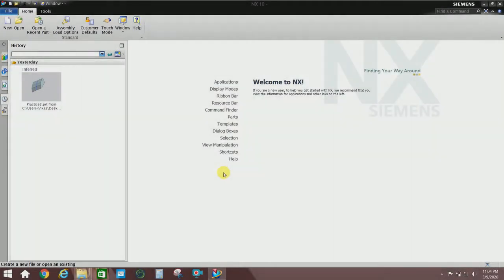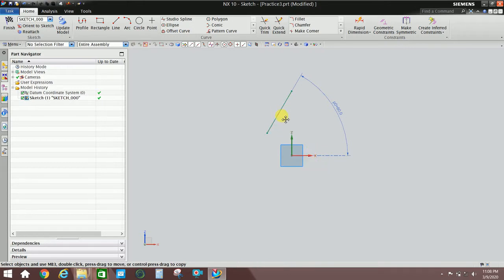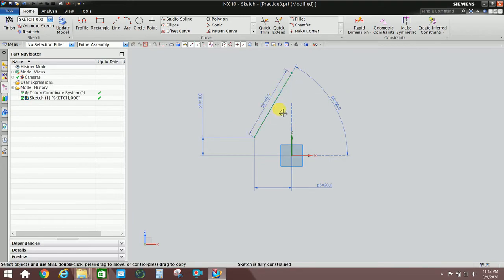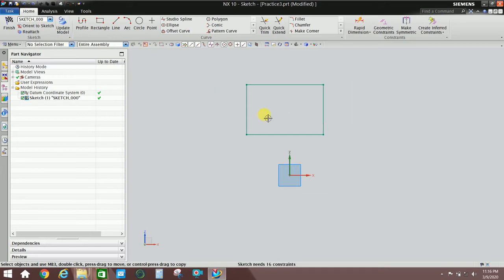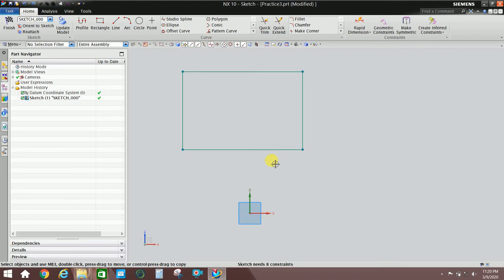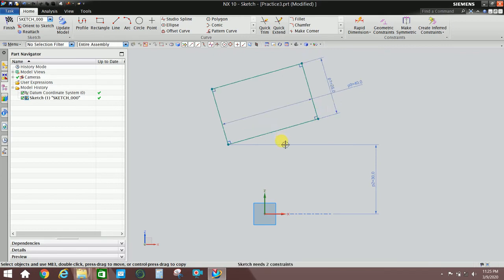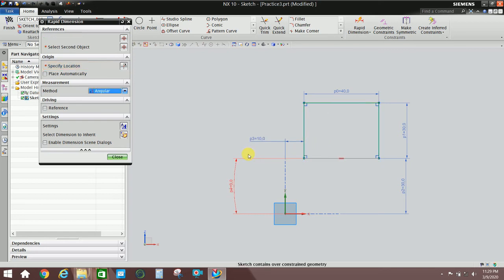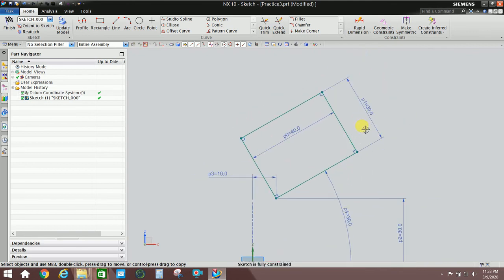How to constrain a sketch using dimensional constrains in NX - Part 1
In this video you will learn how to constrain a sketch in Nx using dimensional constrains. You will learn how to create sketch in Siemens NX. How to give dimensioning to sketch.